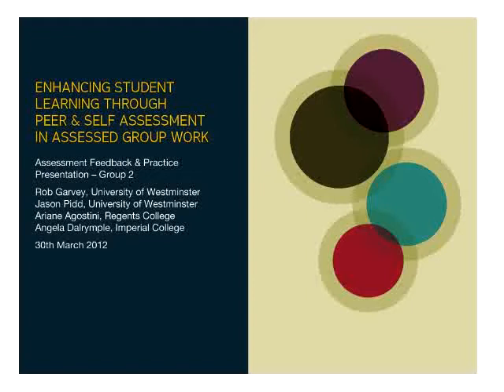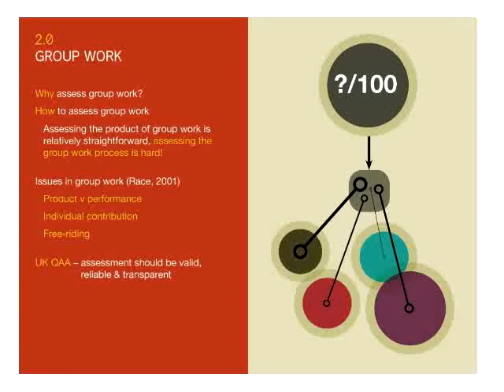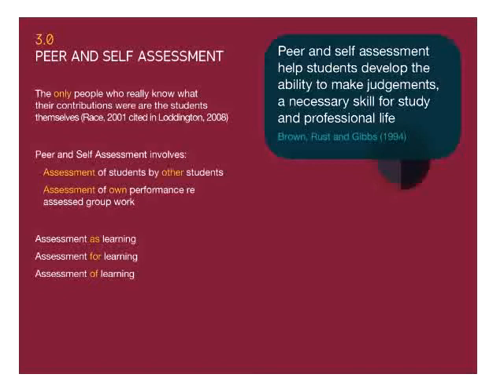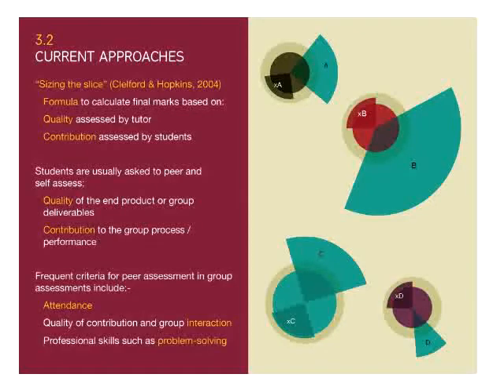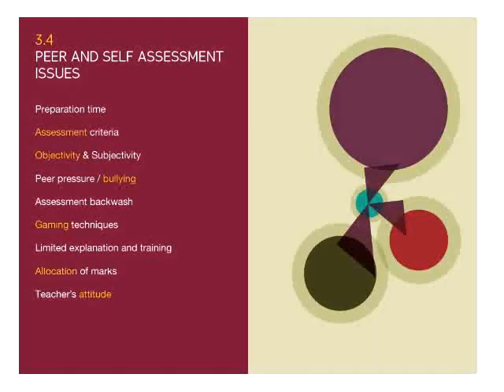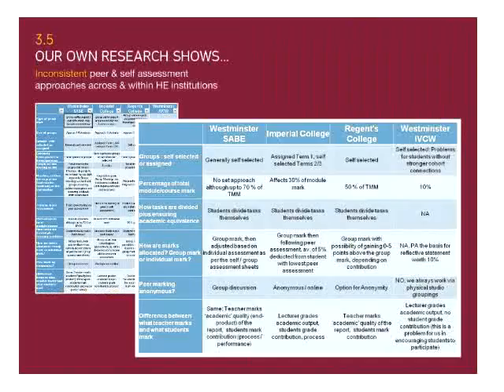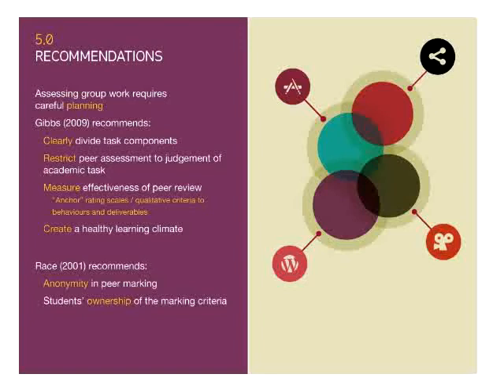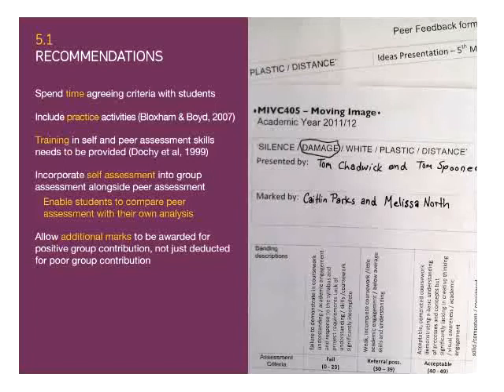GROUP 2 COLLABORATE SESSION Movie 640x480